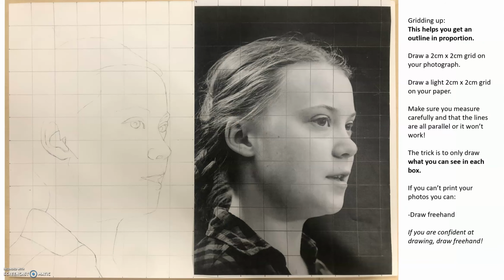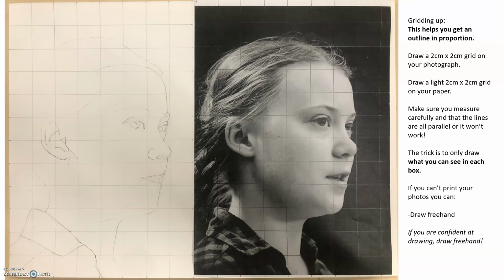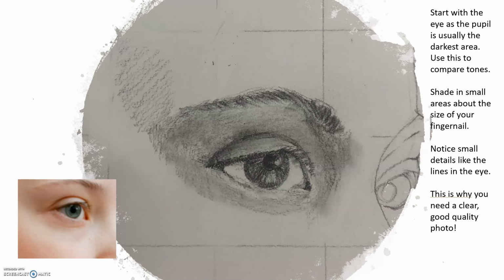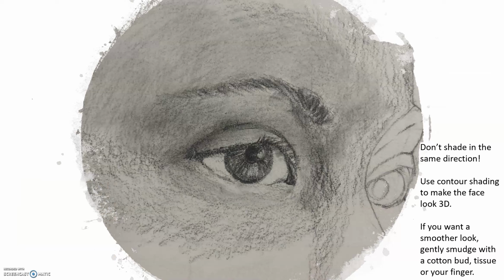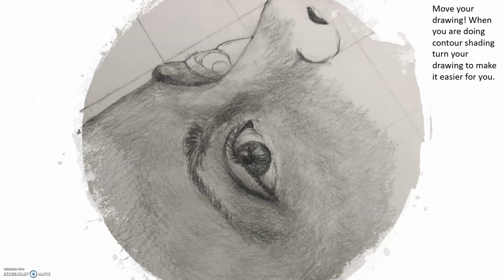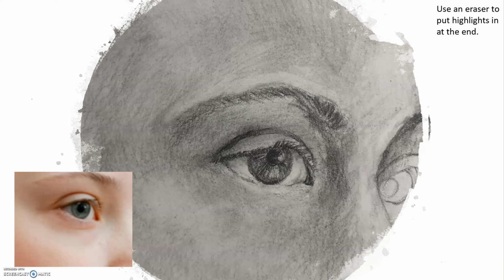portrait drawing and shading tips grid technique Y9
Greta e learning grid pencil